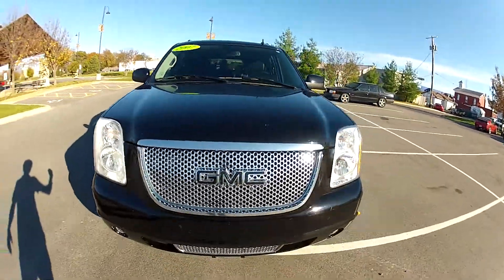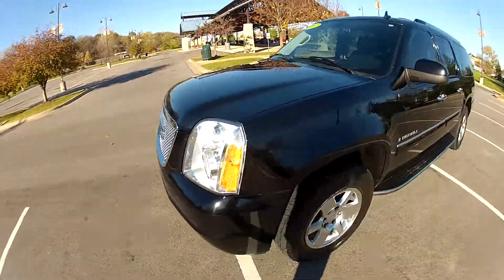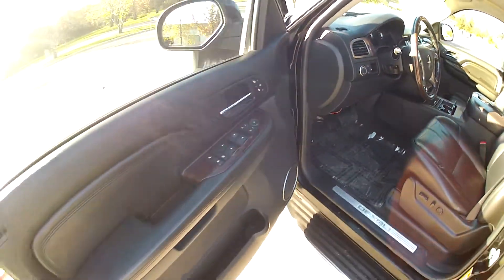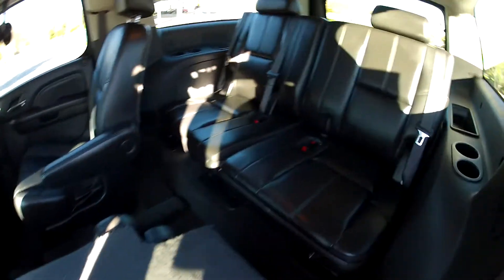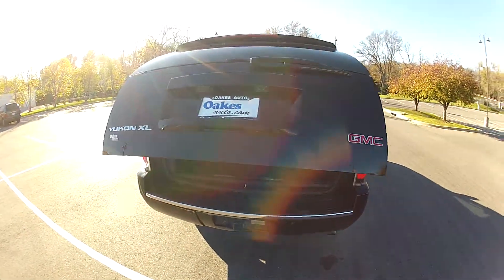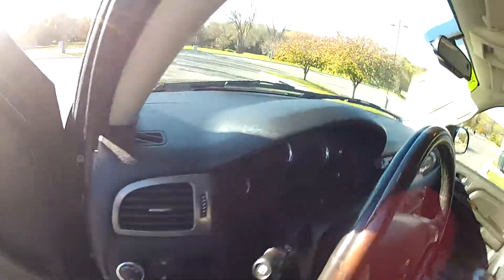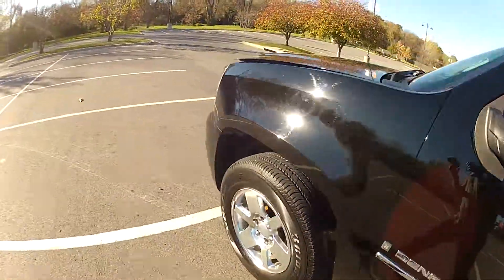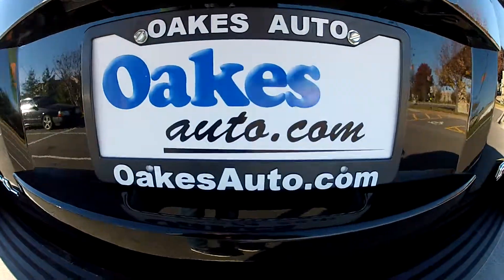2007 GMC Yukon XL Denali - VIN: 1GKFK66837J215580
2007 GMC Yukon XL Denali
VIN: 1GKFK66837J215580